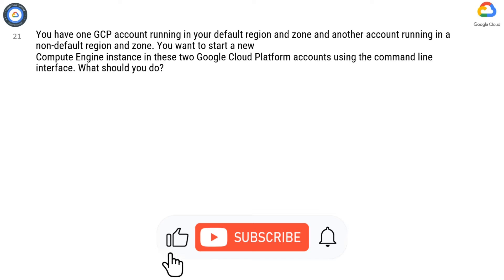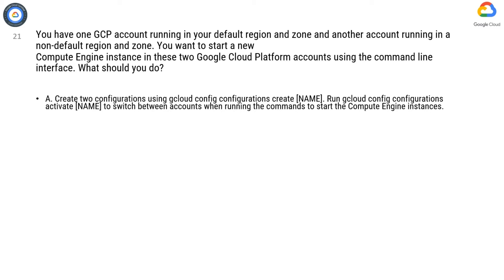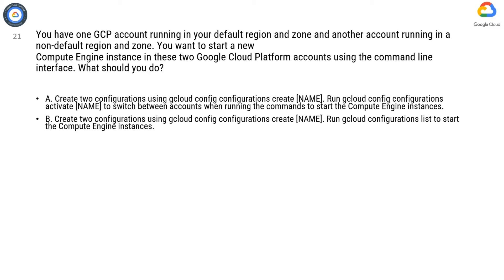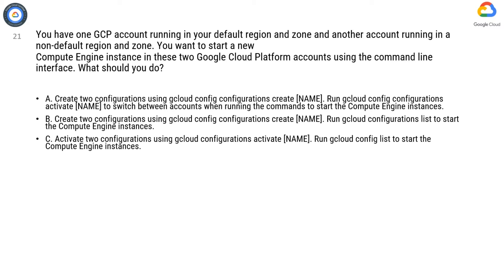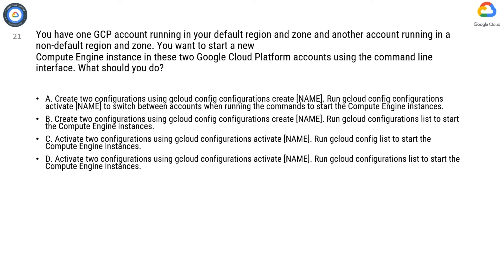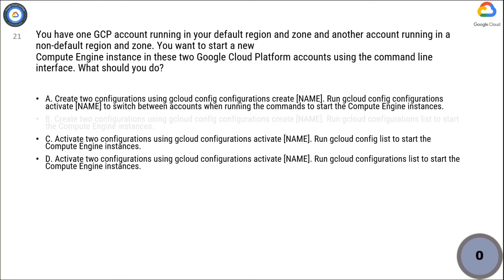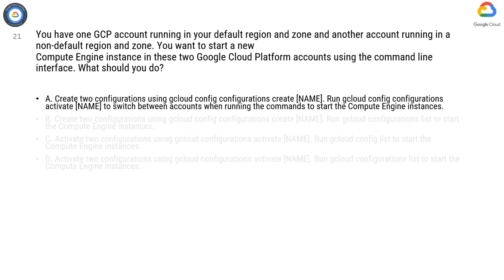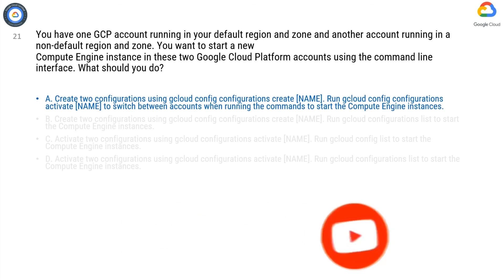Q21.You have one GCP account running in your default region and zone and another account running in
Q21. You have one GCP account running in your default region and zone and another account running in a non-default region and zone. You want to start a new
Compute Engine instance in these two Google Cloud Platform accounts using the command line interface. What should you do?

A. Create two configurations using gcloud config configurations create [NAME]. Run gcloud config configurations activate [NAME] to switch between accounts when running the commands to start the Compute Engine instances.
B. Create two configurations using gcloud config configurations create [NAME]. Run gcloud configurations list to start the Compute Engine instances.
C. Activate two configurations using gcloud configurations activate [NAME]. Run gcloud config list to start the Compute Engine instances.
D. Activate two configurations using gcloud configurations activate [NAME]. Run gcloud configurations list to start the Compute Engine instances.